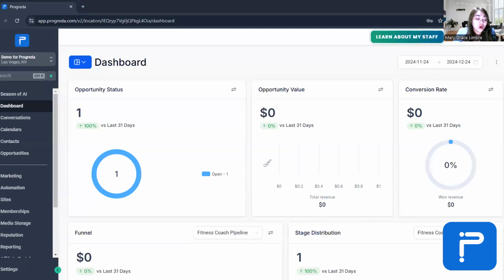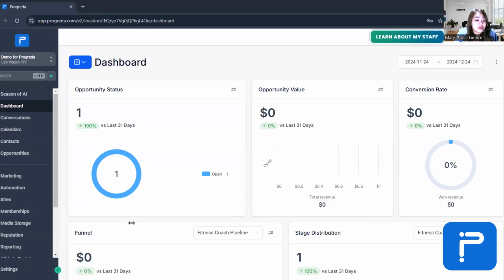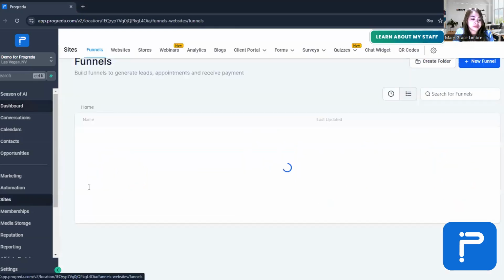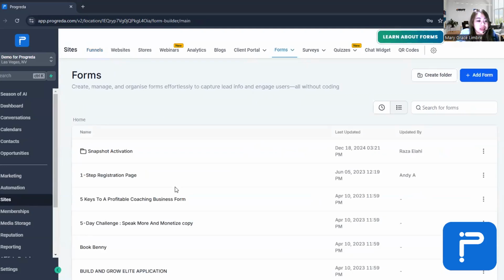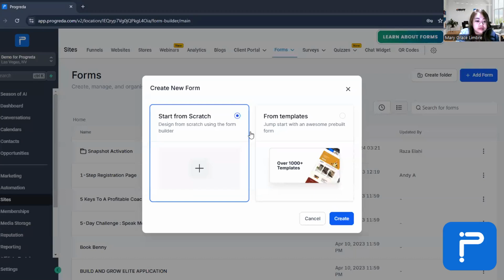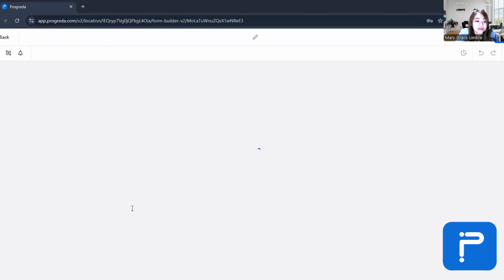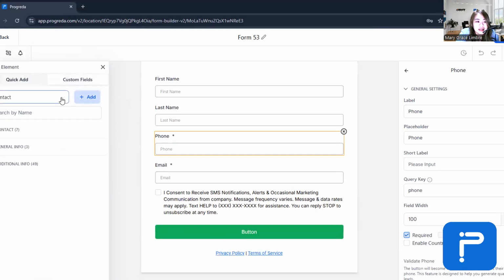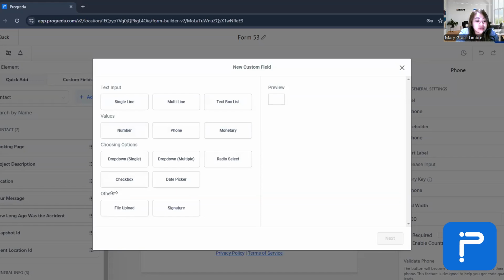How To Add A Custom Form To Your Progreda Calendar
🎯 Customize Your Schedule with Progreda: Add Custom Forms to Your Calendar!

Hey Progreda Pros! This week’s tutorial is all about enhancing your booking process by adding custom forms to your Progreda calendar. Gather the most relevant information from clients and tailor your scheduling experience effortlessly!

✨ What You’ll Learn:
✅ How to create custom forms using Progreda' s Forms Builder
✅ Add both standard and custom fields to fit your needs
✅ Link your custom forms to specific calendars seamlessly

Streamline your workflow and deliver a personalized experience to your clients. Watch now and take your Progreda calendar to the next level! 💡📅